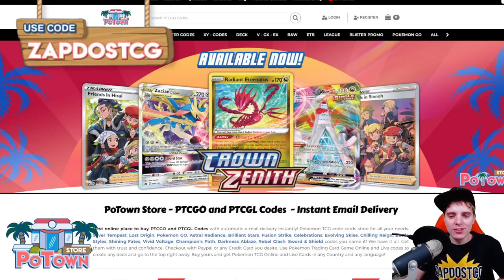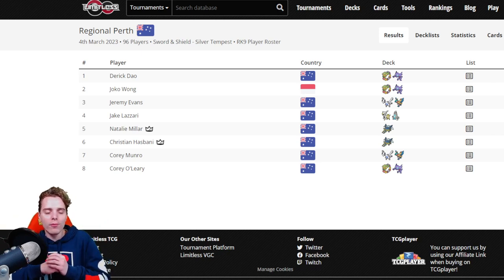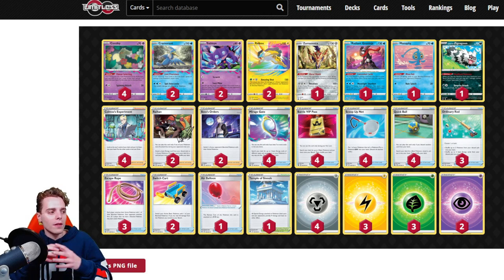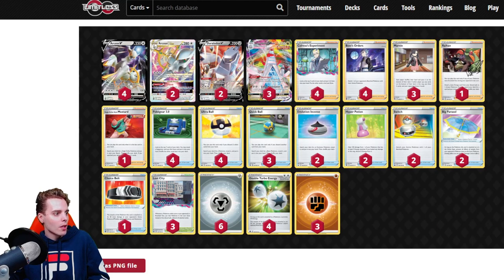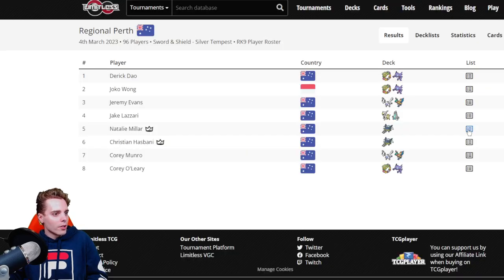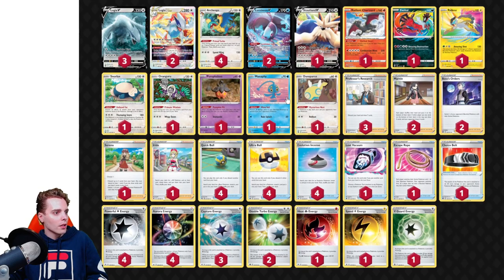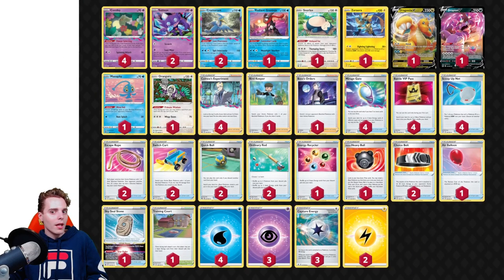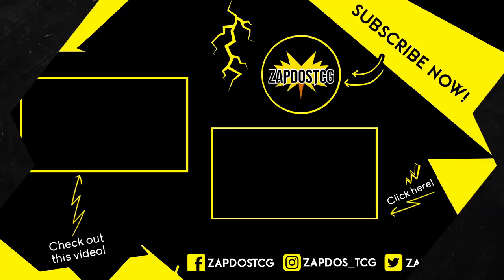Top 8 Decklists Perth Regionals - Vikavolt Dominated!? (Pokemon TCG)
THESE WERE THE TOP 8 DECKLISTS FROM THE PERTH REGIONALS IN AUSTRALIA! LOST ZONE BOXES WERE EVERYWHERE!

Sup YouTube!
In today's video we are going over all the succesful decks from theh Perth Regionals. The Pokemon TCG Perth Regionals has almost 100 players and we saw a lot of strange things in the Top 8. Vikavolt V decks did really well because of Path to the Peak and Arceus Duraludon VMAX got into Top 4. Lugia VSTAR decks were also around as always. But Lost Zone Boxes were the strongest in this regionals!

0:00 Intro
1:30 Top 8 Decklists Perth Regionals